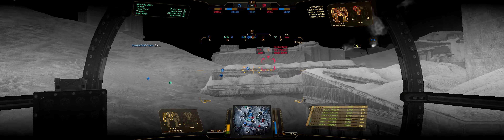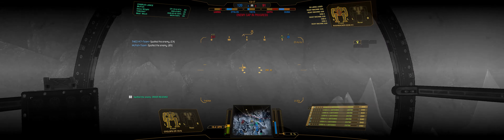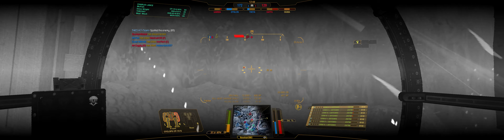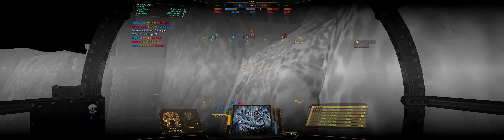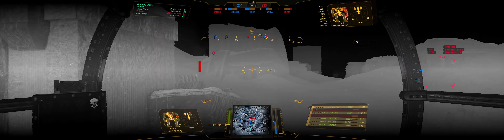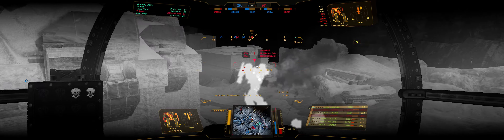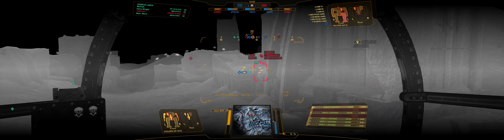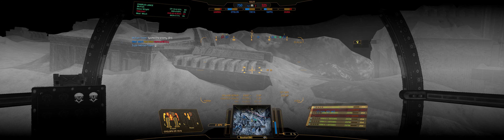Bad Play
Took the Cyclops CP-10-Q out for a spin.

I played quite badly, but you wouldn't know from the results.